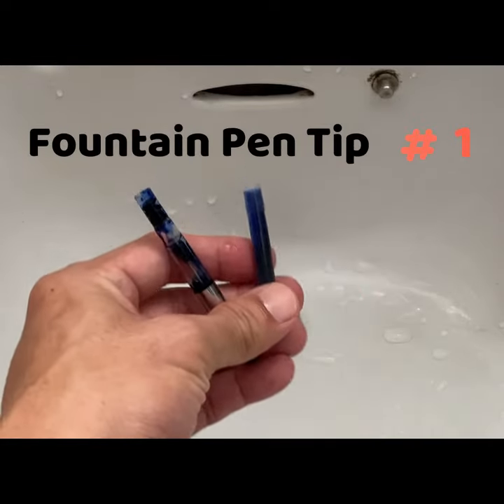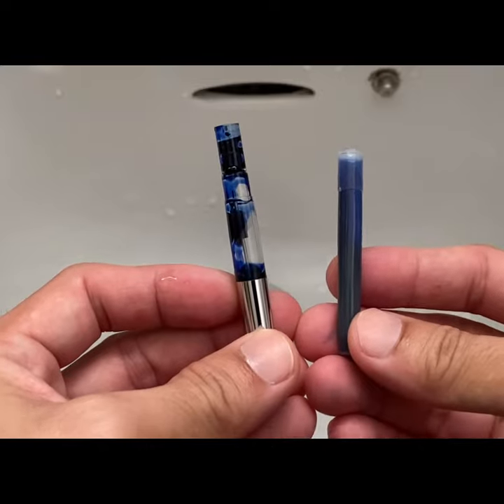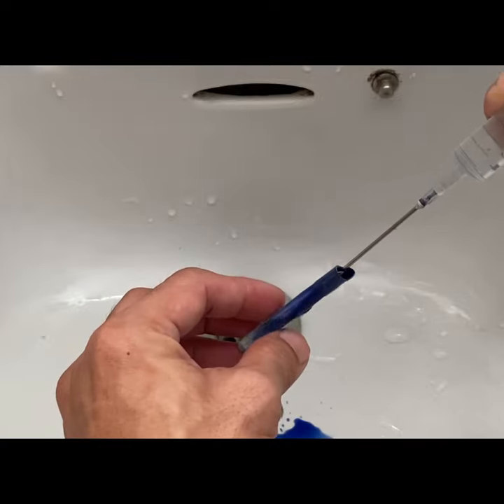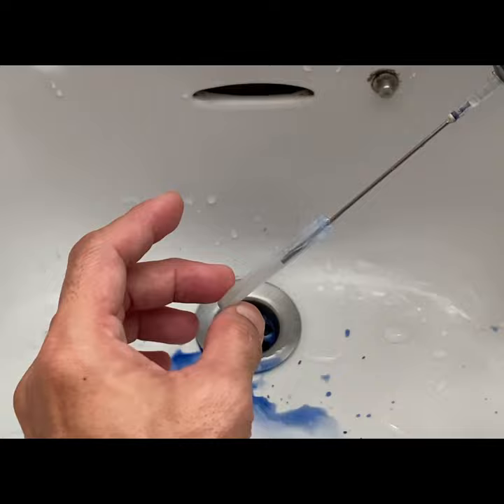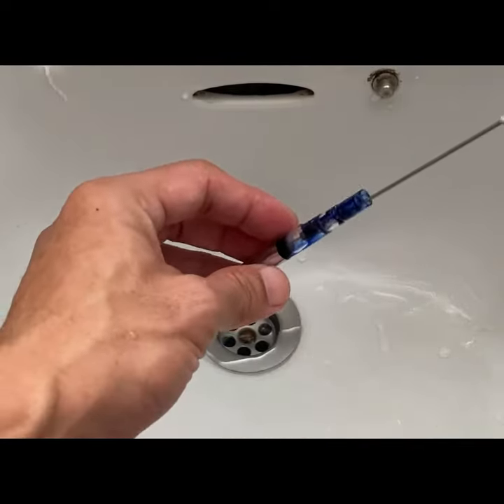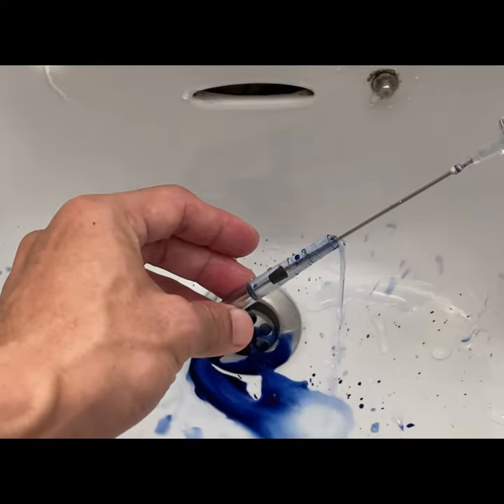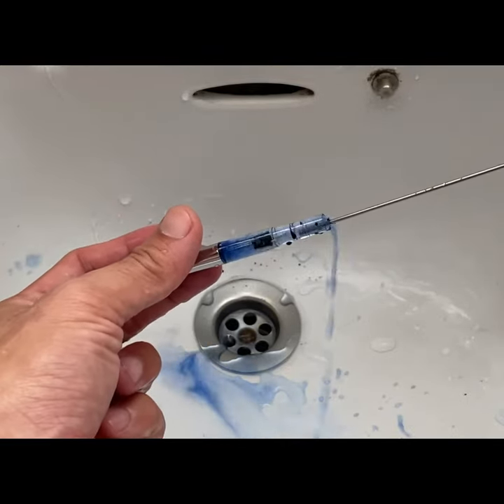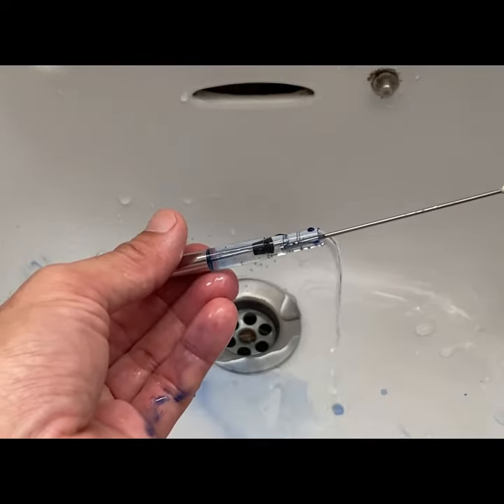How to Quickly Clean Your Converters and Cartridges for Your Fountain Pens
Tip # 1: How to Quickly Clean Your Converters and Cartridges for Your Fountain Pens.